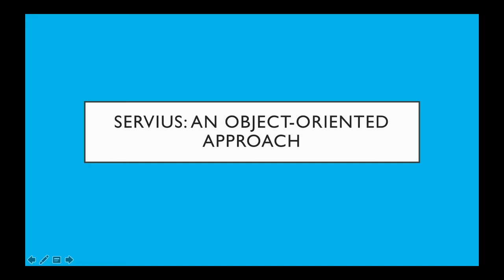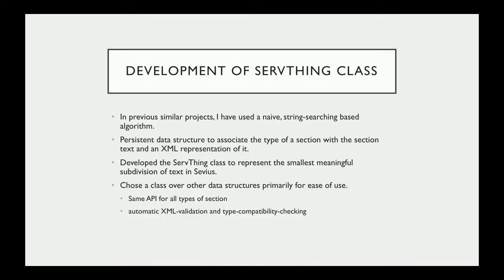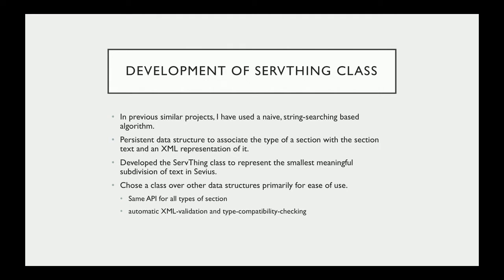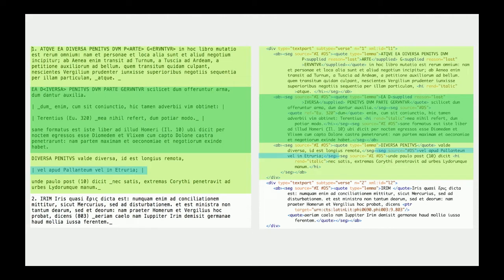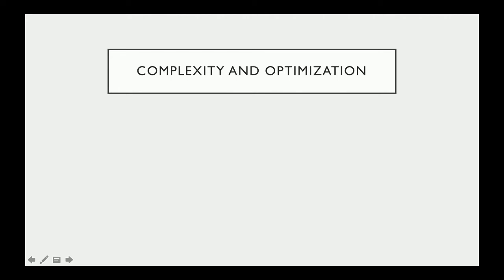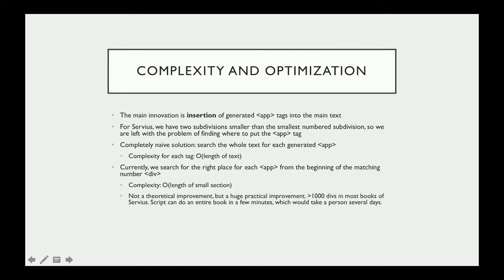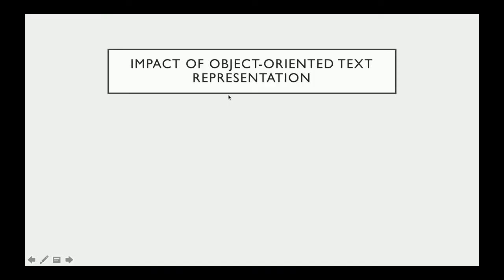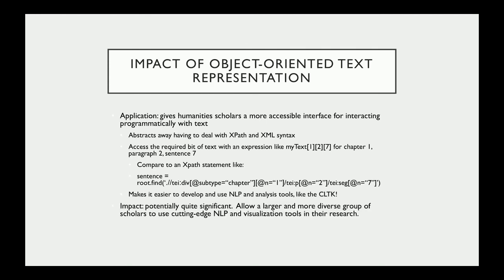Servius: An Object-Oriented Approach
This is a short description of my recent work in automatically encoding a digital critical edition of the works of Servius. See digitallatin.org for general info about the DLL and our mission.